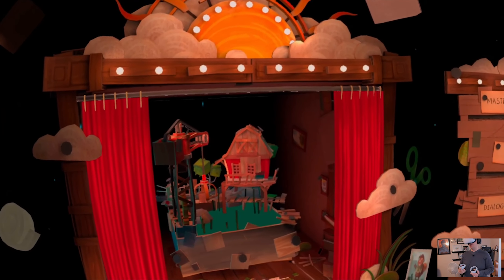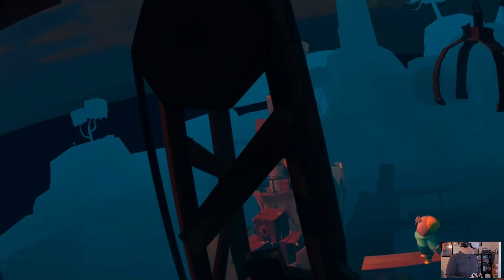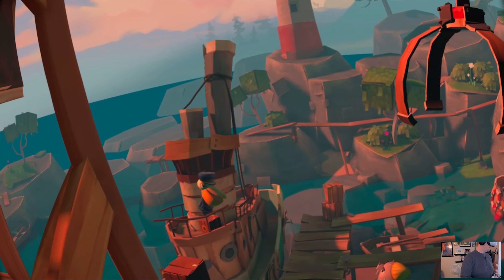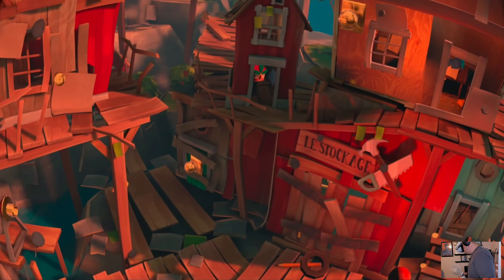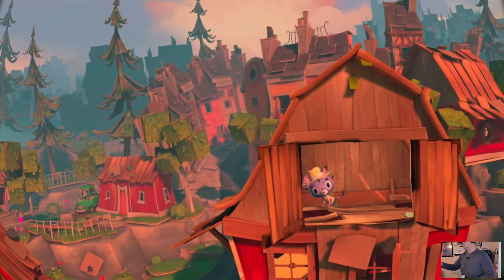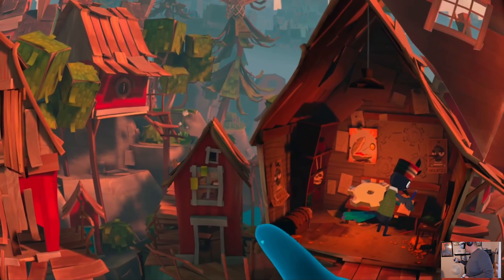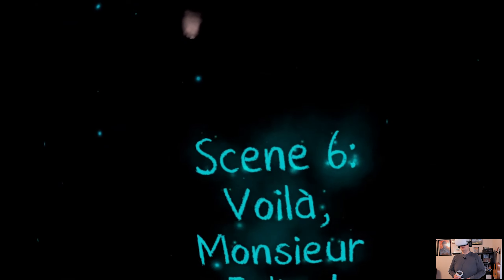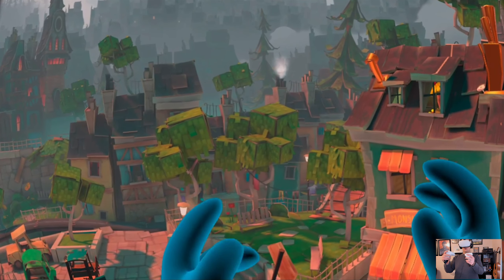Ghost Giant Scene 5: The Harbor Oculus Quest 2 VR Game Let's Play Episode 2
Episode 2 takes us through Scene 5: The Harbor in Ghost Giant. Fix the crane, get the boxes.. simple.

Hang out in the Discord.

Here is a link to the gear I need to take the channel to the next level.

About Ghost Giant

As the Ghost Giant, you are the protector of the lonely little boy Louis, who’s in dire need of a helping hand. Build trust with Louis by helping him overcome big - or even gigantic - obstacles. Discover Louis' world, meet its eccentric inhabitants and experience a heartwarming, and sometimes heartbreaking, story.

- Step into Louis' world and break the wall between protagonist and player in a highly immersive VR story.
- Maneuver a unique diorama world by opening roofs, grabbing cars or rotating a whole house! While you’re at it - why not use a crane as a huge fishing rod?
- Explore the cozy miniature village of Sancourt and help its citizens with all their quirky problems by using your strength and wits.
- Experience a heartfelt adventure about friendship and courage, written by internationally acclaimed writer Sara B. Elfgren.

Released: February 20th, 2020
Publisher: Zoink Games
Developer: Zoink Games